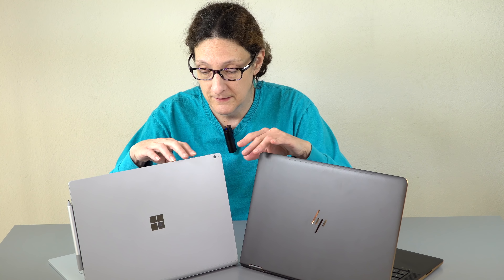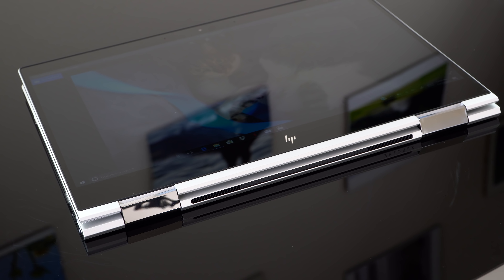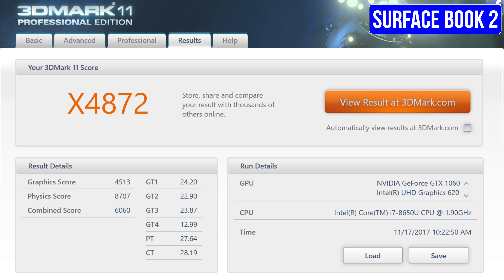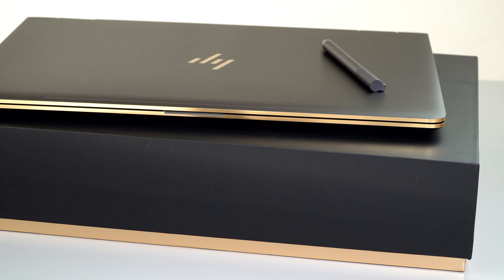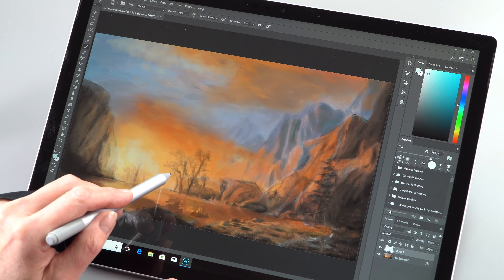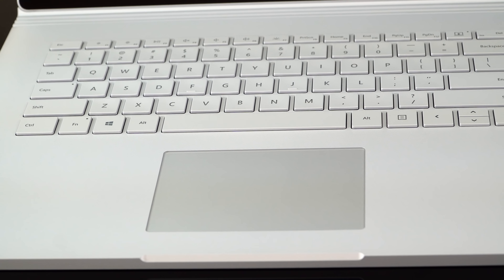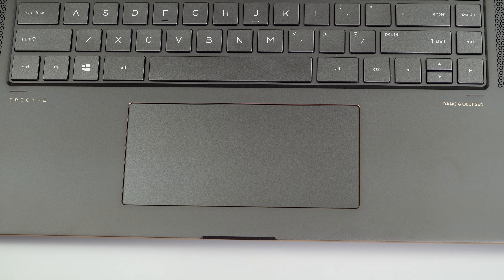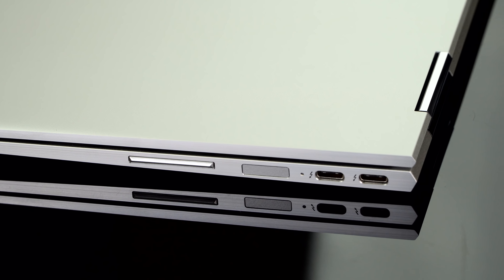Microsoft Surface Book 2 vs. HP Spectre x360 Comparison Smackdown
Lisa Gade compares the Microsoft Surface Book 2 and the HP Spectre x360 Windows 2-in-1 convertibles with pen.